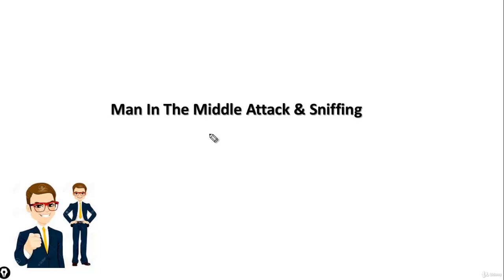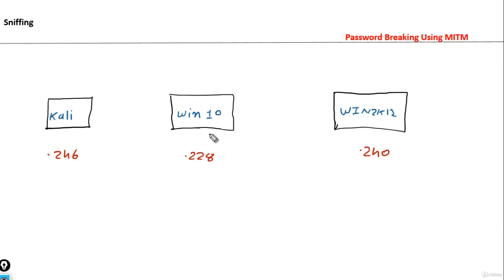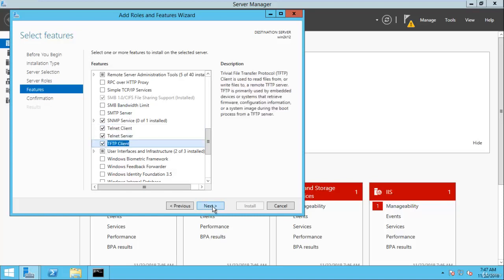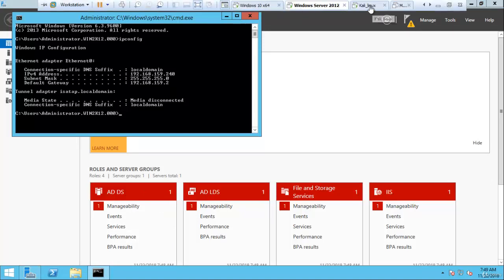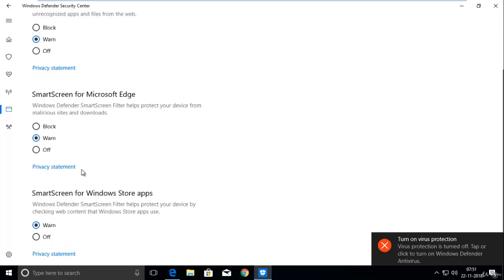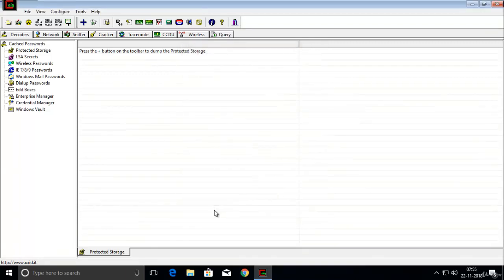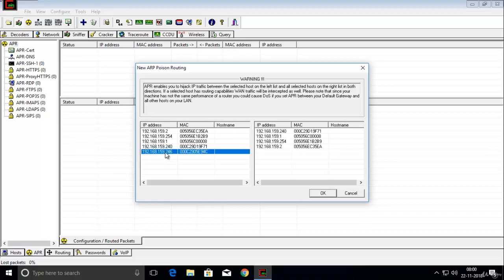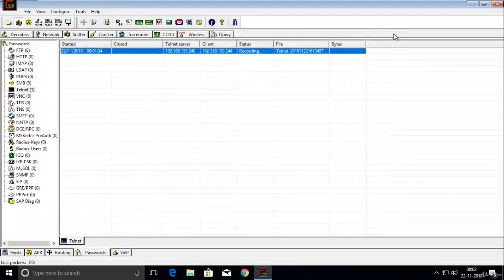Ethical Hacking – Beginners to Expert Level (5 Man In The Middle Attack)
Complete Ethical Hacking And Penetration Testing Course, Learn Ethical Hacking Using Kali Linux And Windows-Based Tools